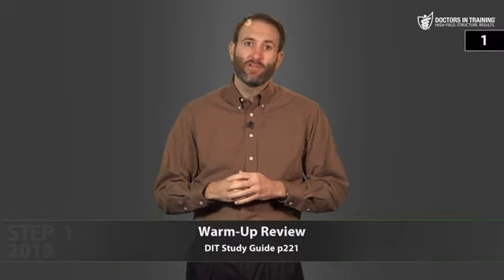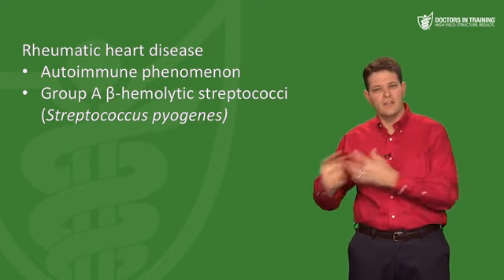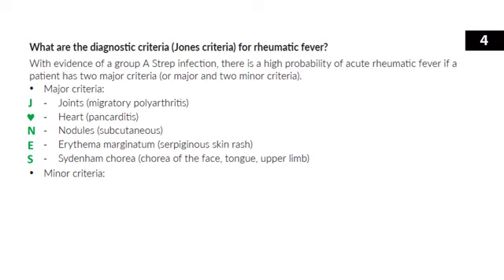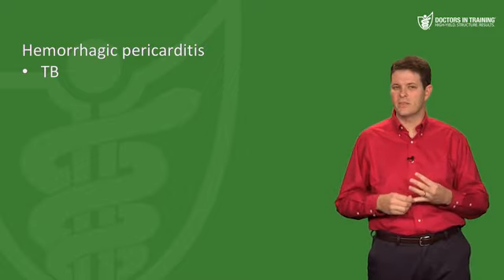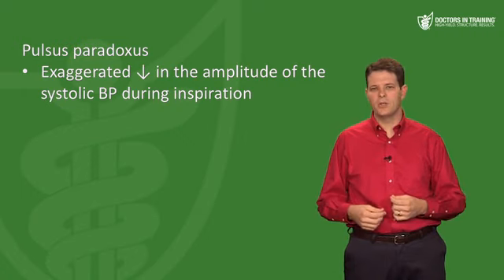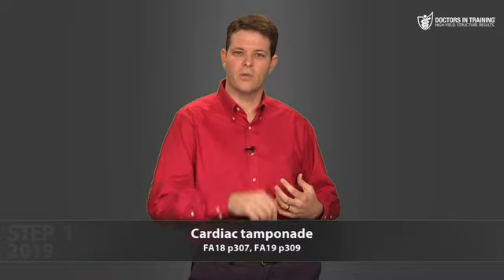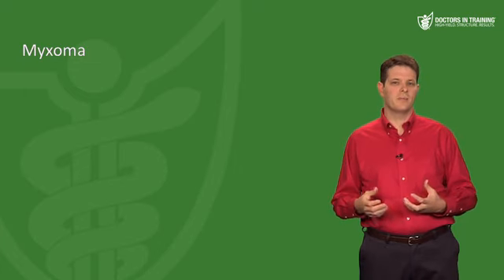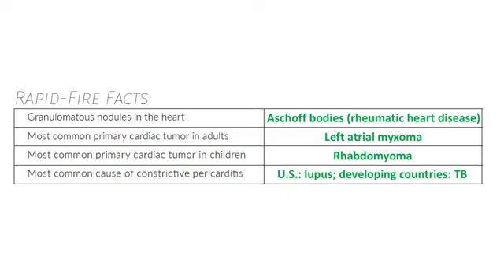DIT 2019 Step 1 review course - Cardiovascular 22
Dr Mike McInnis teaches about other cardiac pathology.